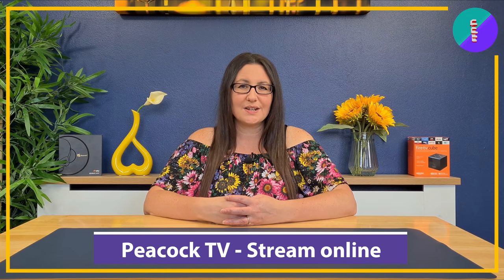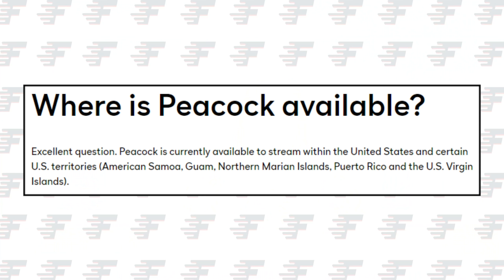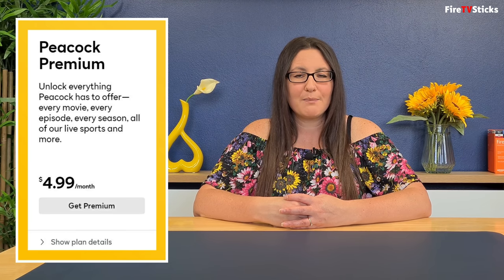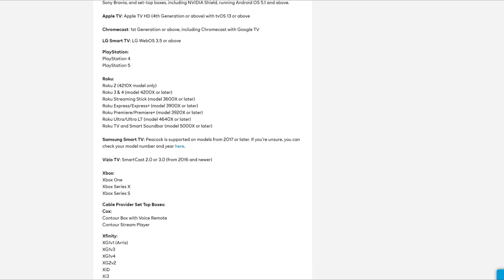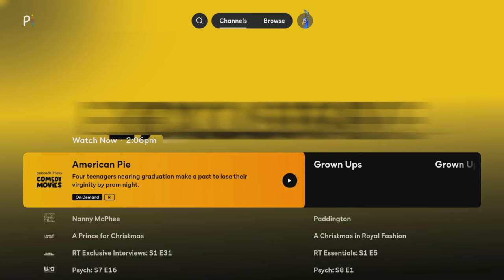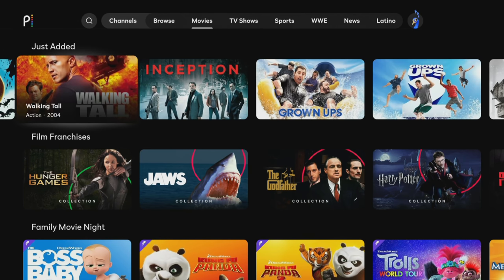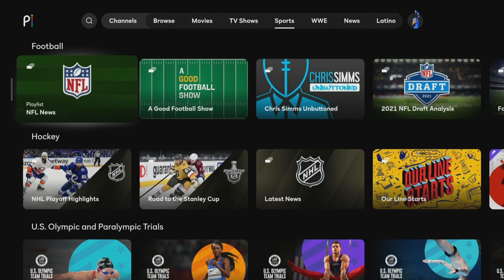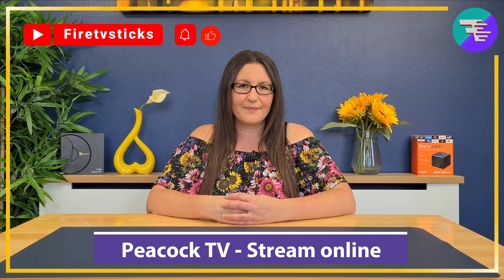FREE LIVE TV, MOVIES, SHOWS & SPORTS WITH PEACOCK TV INCLUDING ENGLISH PREMIER LEAGUE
Peacock is an over-the-top, free, ad-supported video on-demand streaming service that incorporates the WWE Network. Peacock has a whole load of amazing, free, ad-supported content including coverage of the Tokyo Olympics 2021, free movies, free TV shows, free sports and coverage of the English Premier League.

Peacock is available on almost any device. Take a look at how you can install it in this video.

⏱️TIMESTAMPS⏱️
0:00 Intro
1:13 IMPORTANT INFORMATION
1:49 What are the 3 tiers?
3:30 What devices are supported?
3:53 How to sideload Peacock
4:27 The Peacock app and profiles
4:51 Free TV channels
5:46 Quality and subtitles
6:07 Free Movies
6:50 Free TV shows
7:07 Free sports
7:29 English Premier League
7:52 WWE Network
8:36 Close & outro